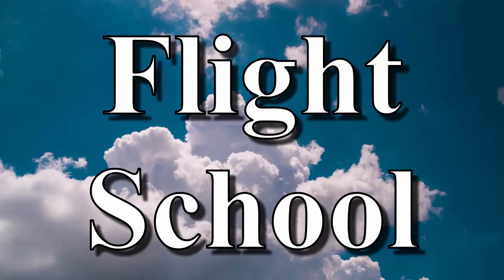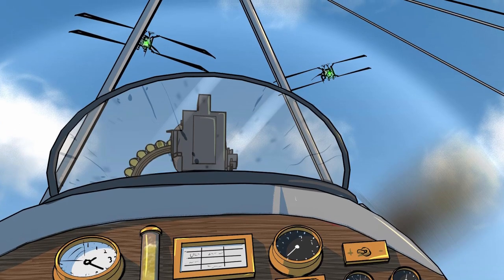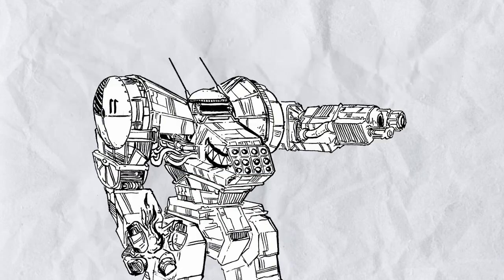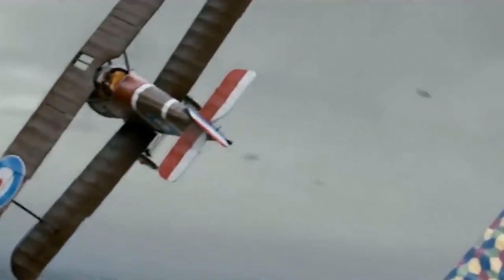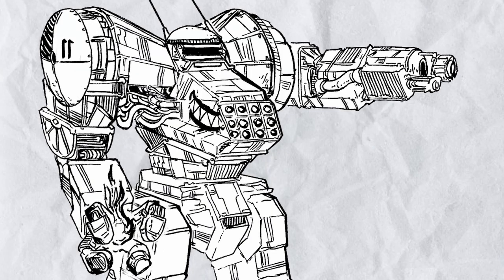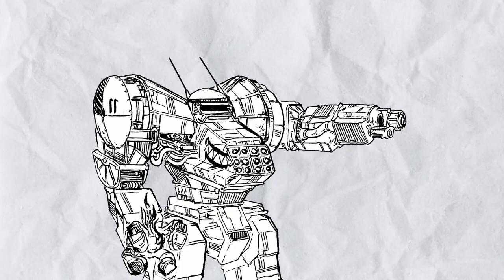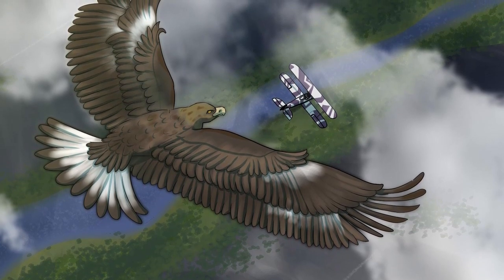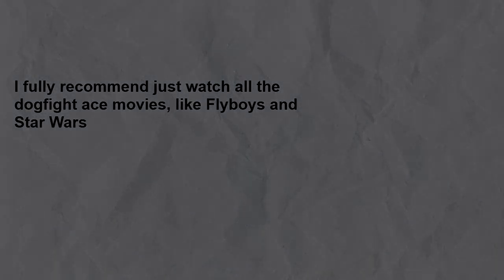Flight School: Second Class, or How Does It Feels to Play Flying Circus! Again!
Welcome to Flight School, Second Class, where I realise not everyone actually understand PBTA and not everyone actually understand how different air combat is compared to everything else, so I made this to teach new Flying Circus players and GMs on how to get that feel down properly!